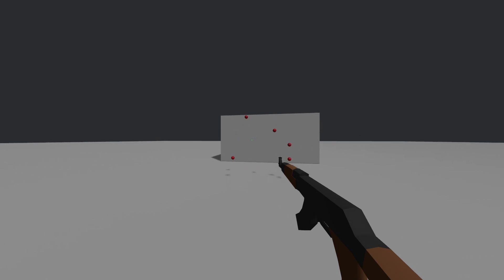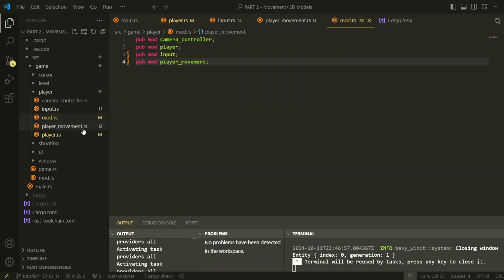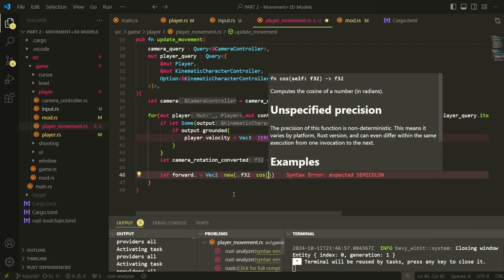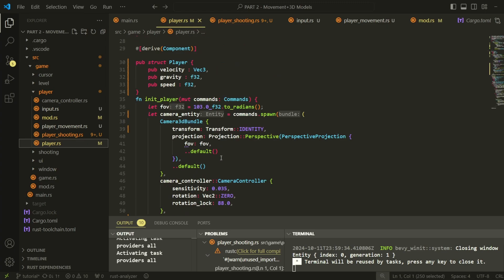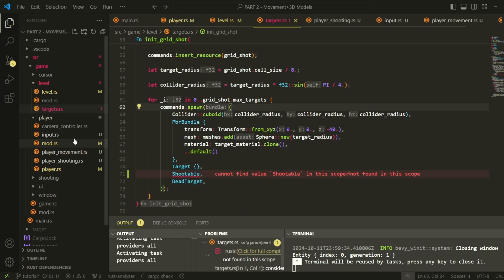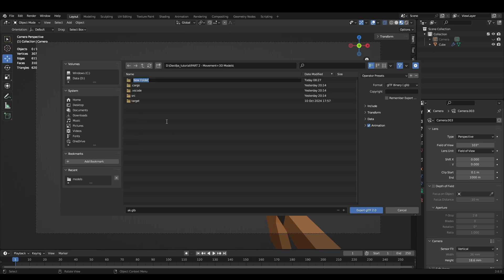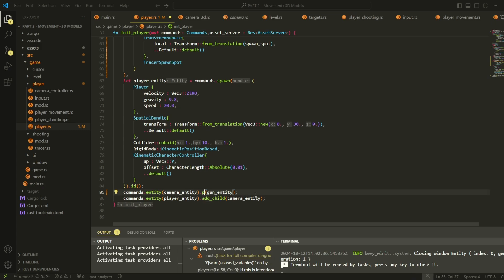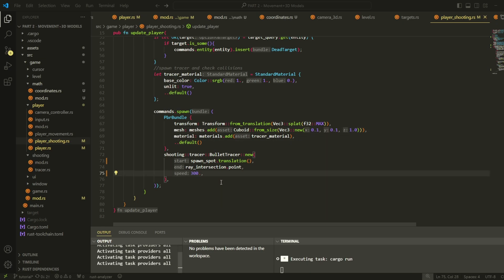How to make an FPS Game with Bevy and Rust -Part 2 Movement/3D Models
Hi everyone, this is a Rust and Bevy Programming/Coding Tutorial in which i teach you how to make the basic movement mechanics of an FPS Game(First Person Shooter Game).  In this tutorial I improvised a bit more by not relying on a script to record a voiceover. I am aware that this makes the video a bit more choppy but I think as I get better it will feel more natural. This tutorial is suitable for anyone aspiring to learn Bevy or Rust; following the first video before doing this might be better for complete beginners though.

This is part 2 in a series where I show a from scratch process to make a fully featured FPS Game. In this tutorial, I show you all how to use the bevy_rapier_3d library's kinematic character controller to create basic fps game movement. In addition we will refactor some of the code from the previous video in order to be more organized. Finally, I will explain how to add a 3d model to the game: in this video we will be adding the basic gun to our game. I will show you all how to simulate bevy's camera in blender to get a preview of how the gun will look when added into bevy.

HELPFUL LINKS

Time Stamps:
0:00 - Intro
0:37 - Basic Movement with Kinematic Character Controller
5:46 - Shooting with Query Filters (Ignore extraneous hitboxes)
8:28 - 3D Models(Blender to Bevy oversimplified workflow)
10:17 - Loading Gun Model
11:11 - Change Bullet Tracer Spawn Point
13:55 - Outro
Music used in this video: